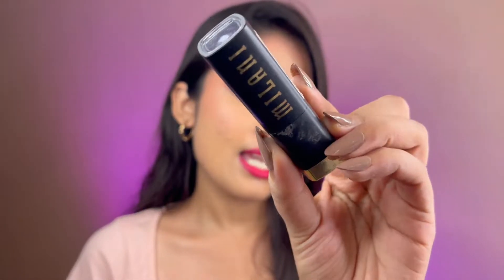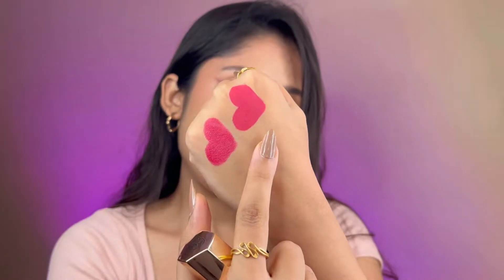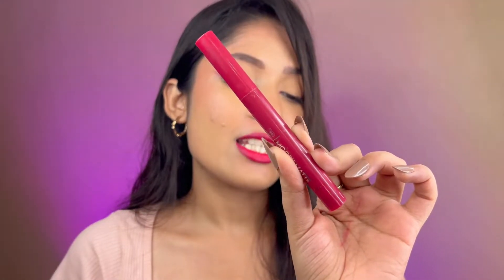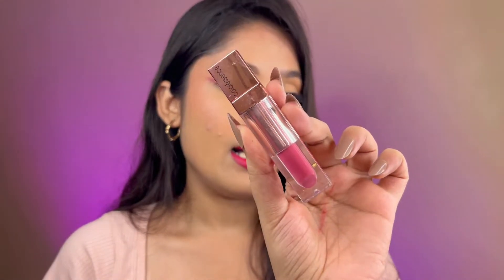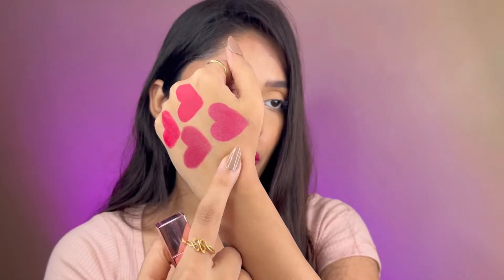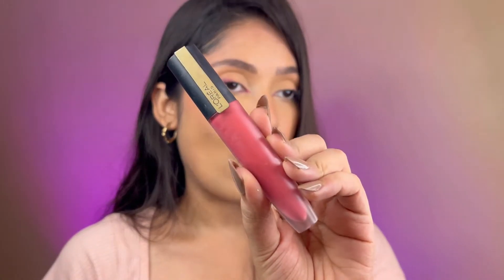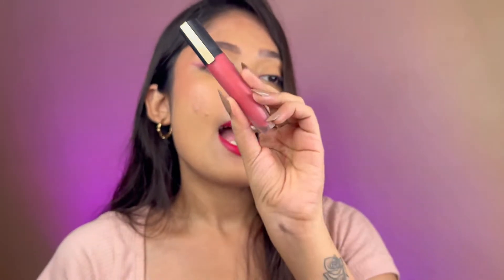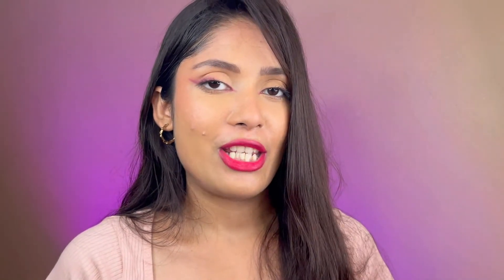Top 5 'BARBIE' Hot Pink Lipstick | Lipsticks On Budget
Top 5 'BARBIE' Hot Pink Lipstick | Lipsticks On Budget | Triya

Hey guys, in today's video I'm going to share my top 5 hot pink lipstick for this barbie season.

1. Milani Lipstick

2. Pac Timeless Matte Lipstick

3. Pac Moody Matte Liquid Lipstick

4. Coloressence Lipstick

5. Loreal Lipstick

Tripod: Osaka

©copyright: all the content of this channel is made by Channel owner  Triya Chakraborty, do not copy or use any content (paid or unpaid)... without permission, email is given above.